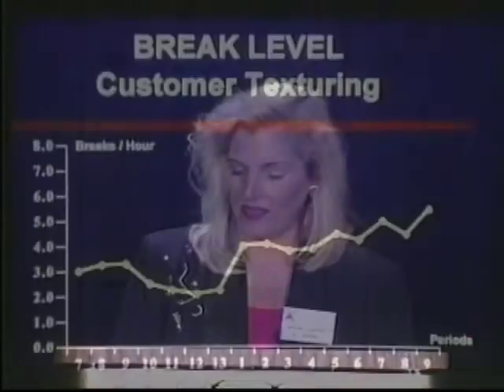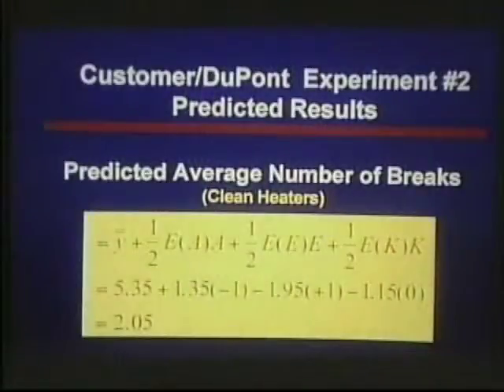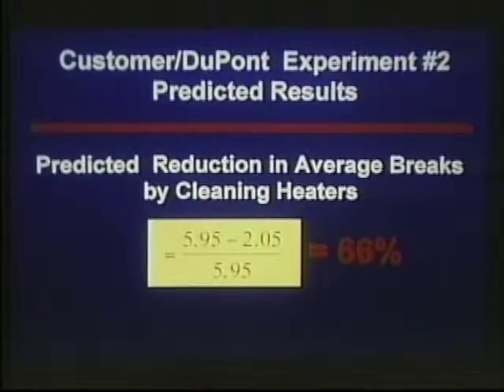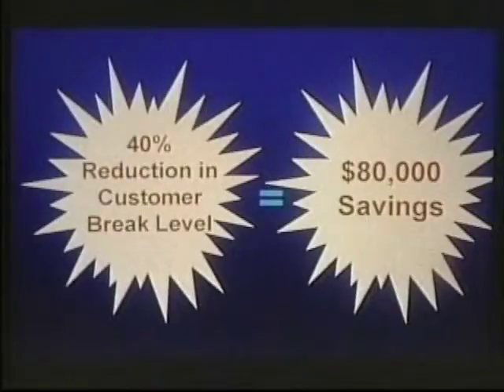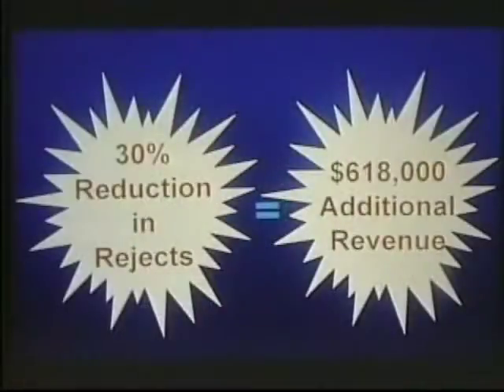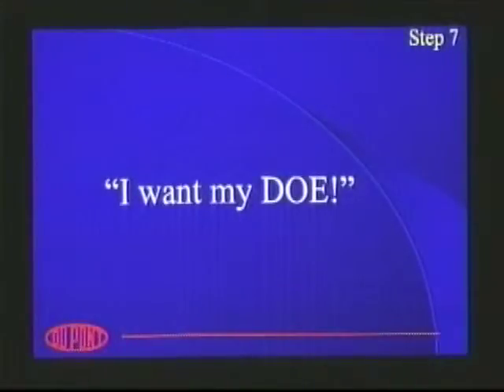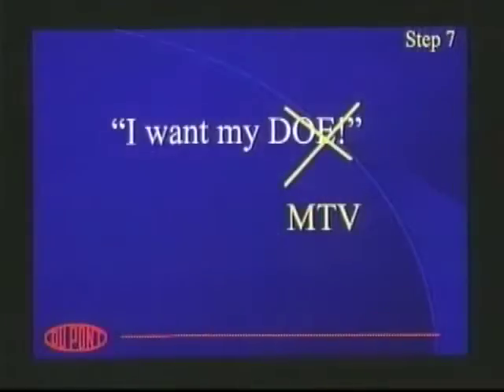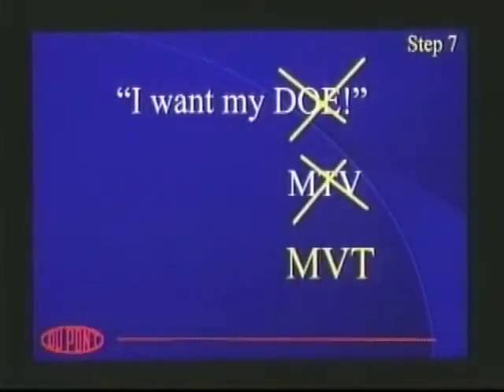DuPont & the MVT® Process (part 1)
Hear from various DuPont representatives how the MVT Process has helped the company achieve breakthrough results for over 20 years.